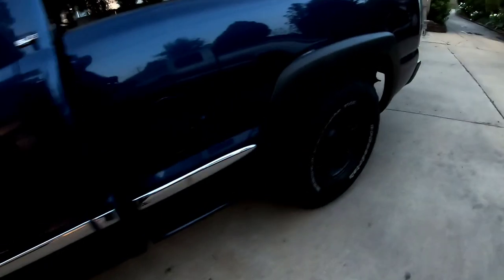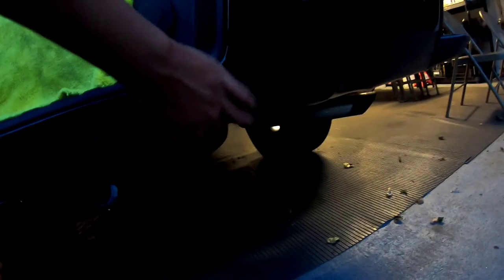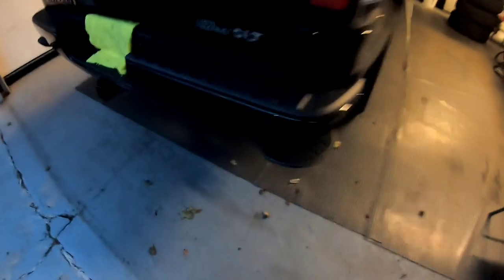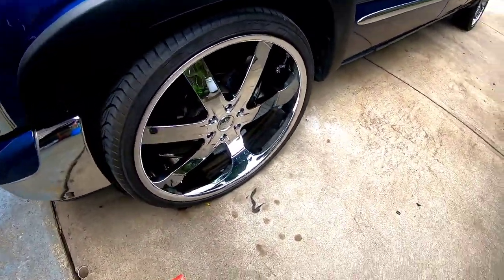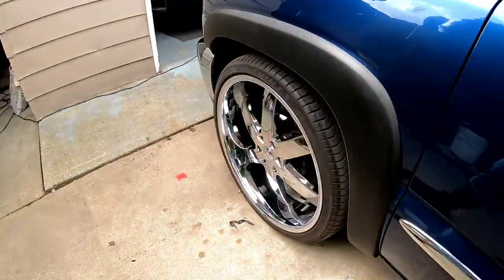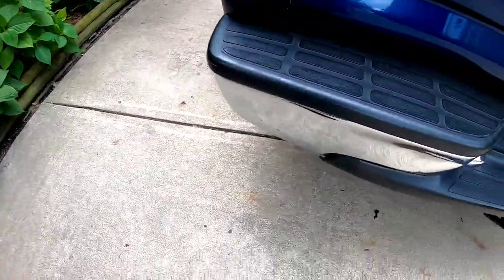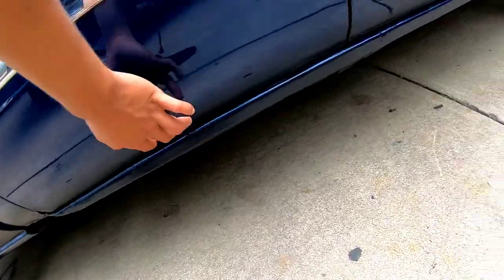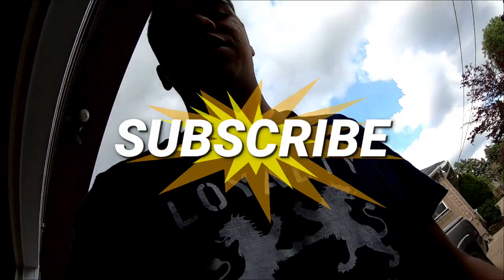GMC SIERRA ON 26s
Blue dream is back !💙💦

SC:dsmooth312